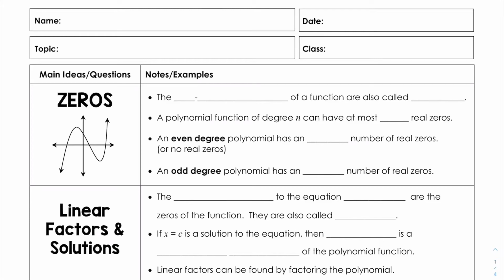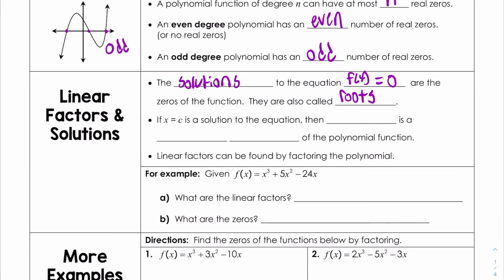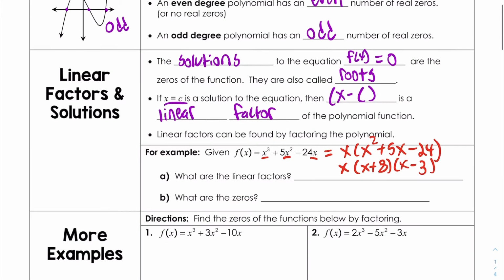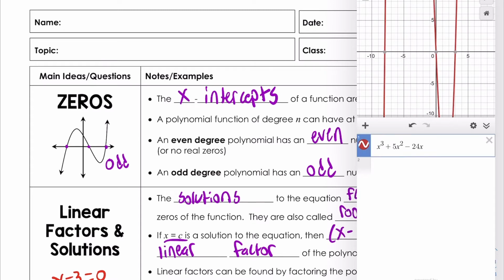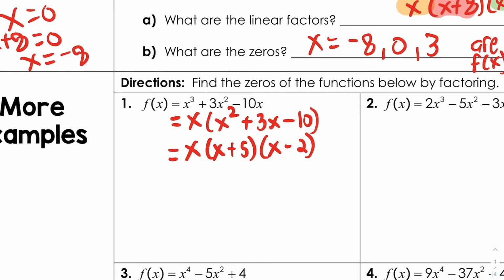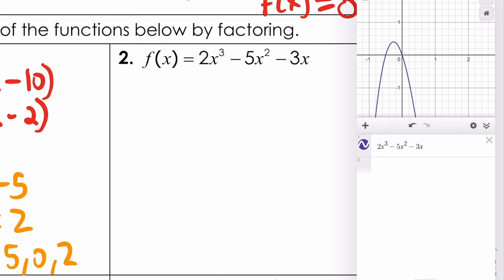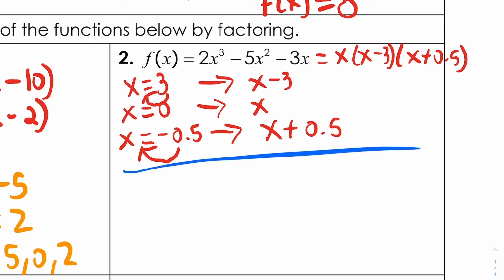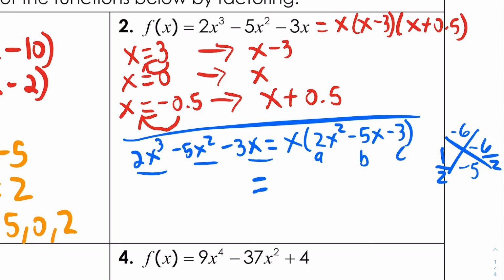Finding Zeros/X ints of Polynomials by Factoring and Graphing